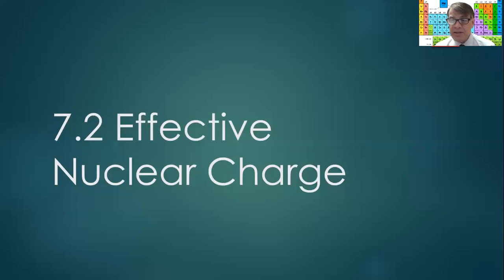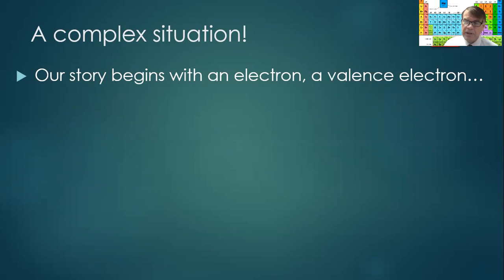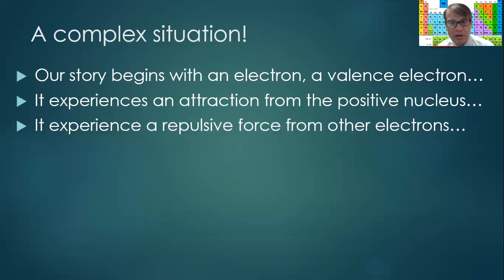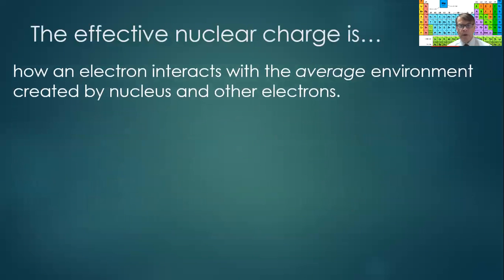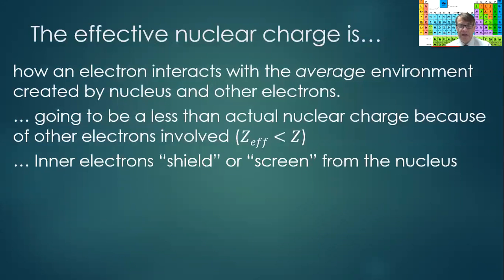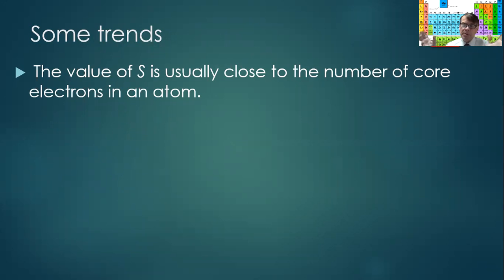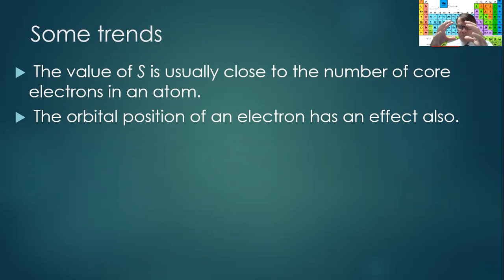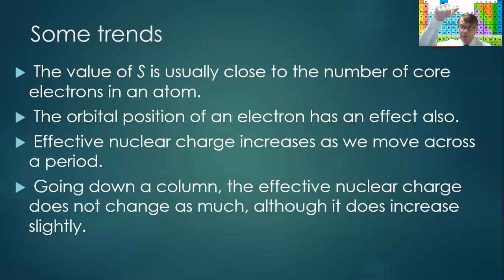7.2 Effective Nuclear Charge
A 10 minute look at the effective nuclear charge on an electron in light of the nucleus and any intervening electrons. Part of Chemistry: The Central Science's treatment of the periodic properties of the elements, by Brown, LeMay, Burston, and Murphy